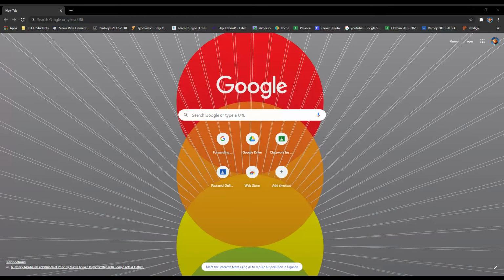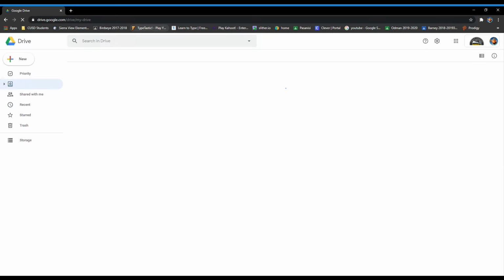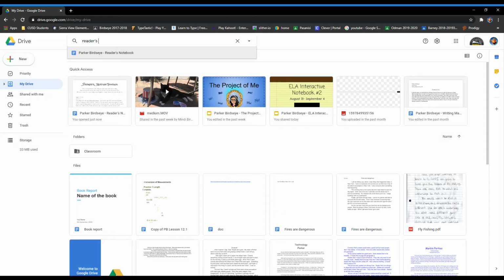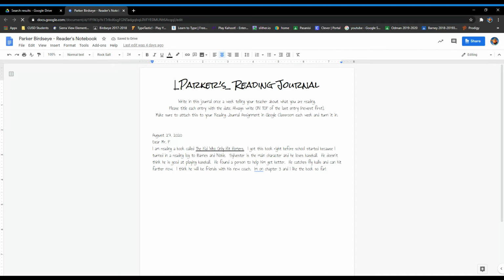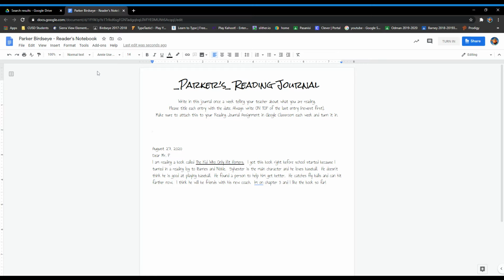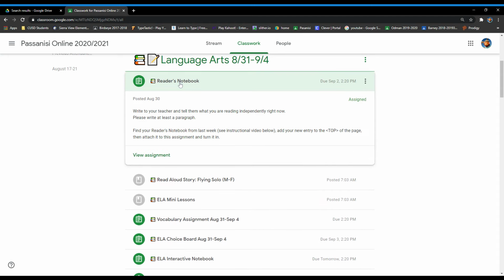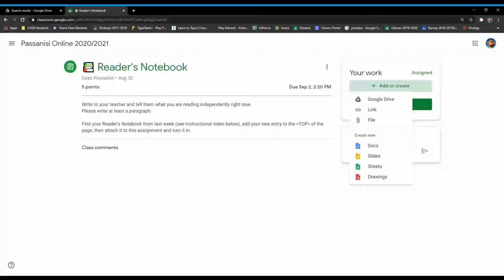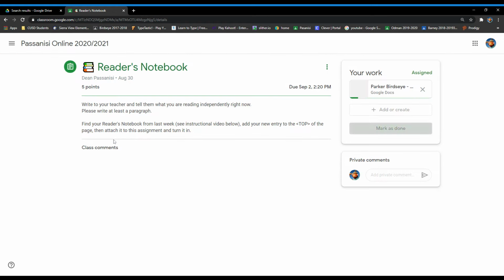Attach a Document to a Google Classroom Assingment